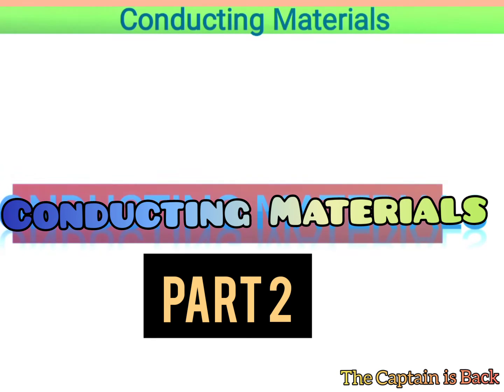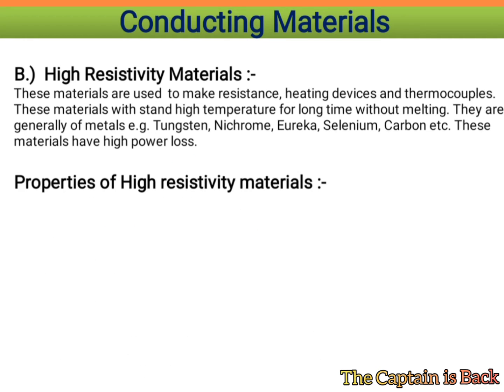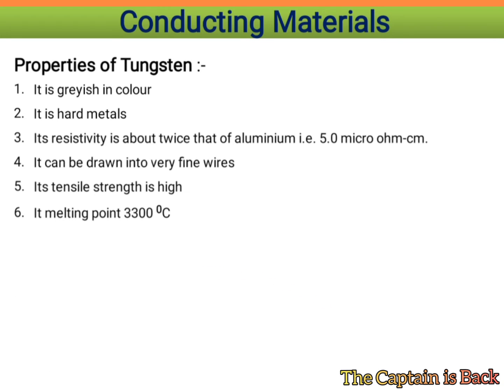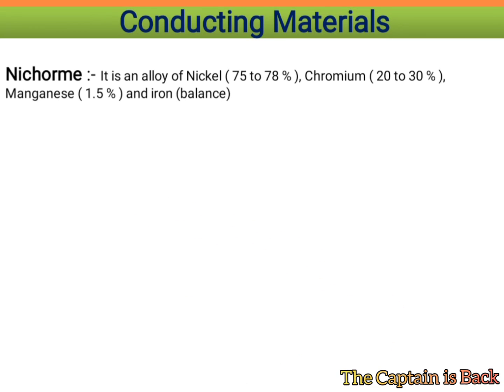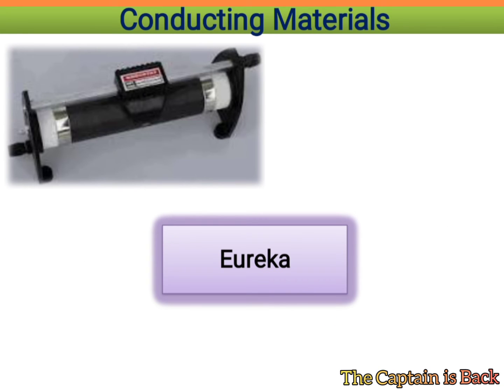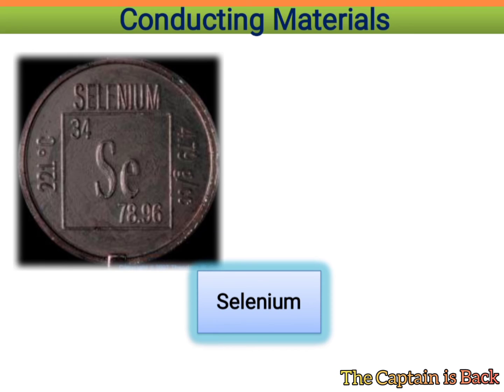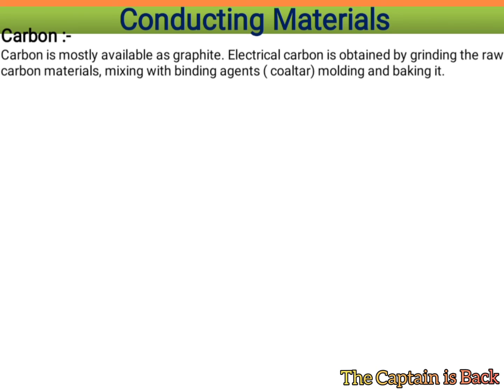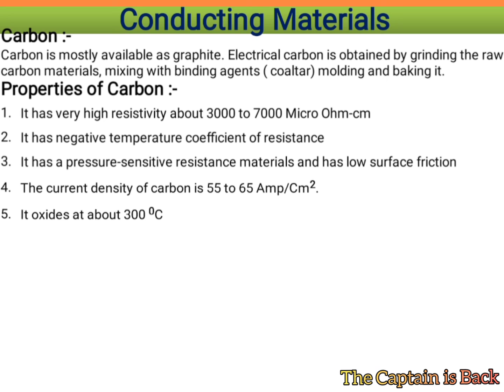Conducting Materials Part 2